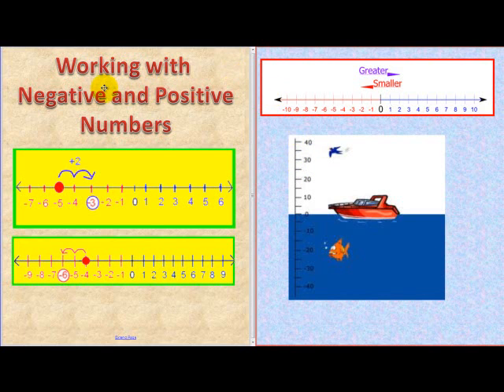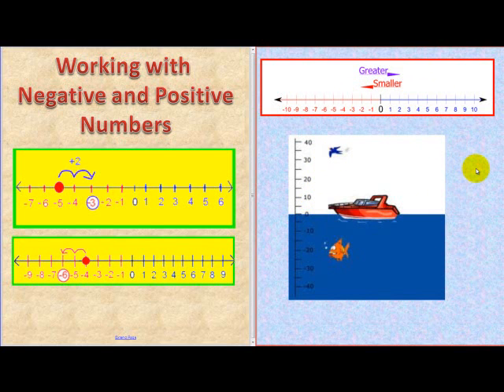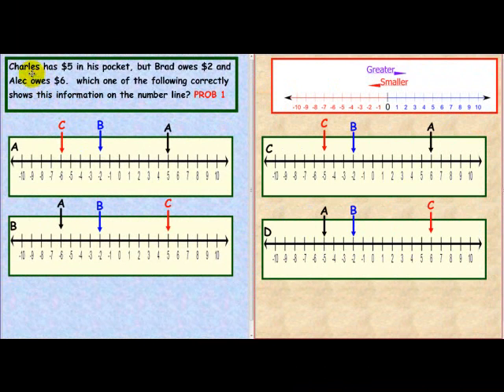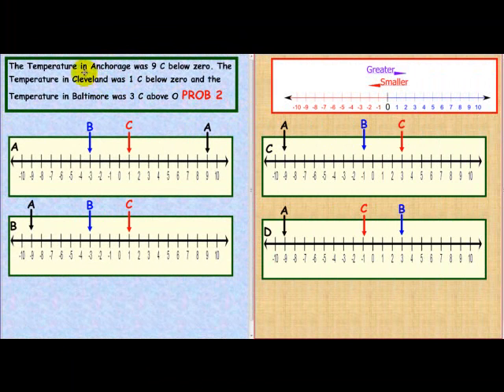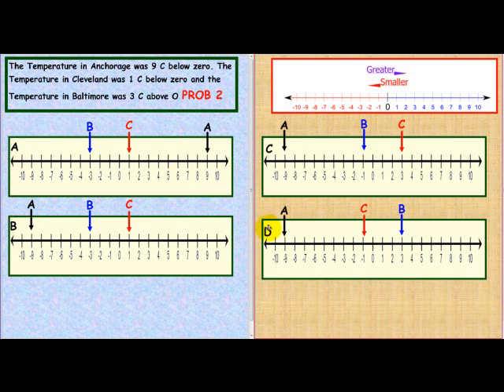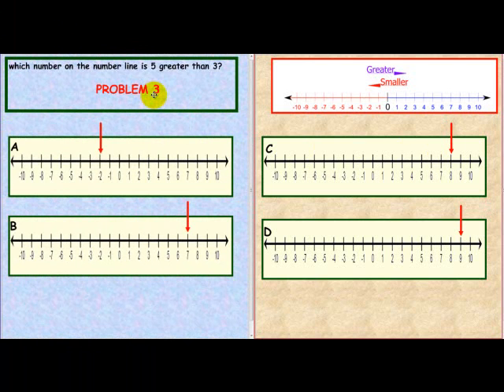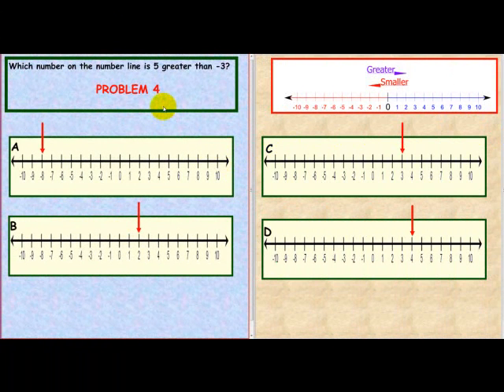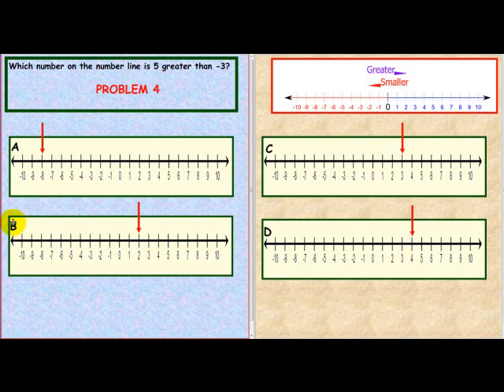VIDEO ON NEGATIVE AND POSITIVE NUMBERS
Description
Interactive video lesson on Negative and Positive Numbers
2. You are on the main page of many lessons
4. Click on Yellow button (Blending Technology in classroom)
5 Look for the lesson or lessons you want.